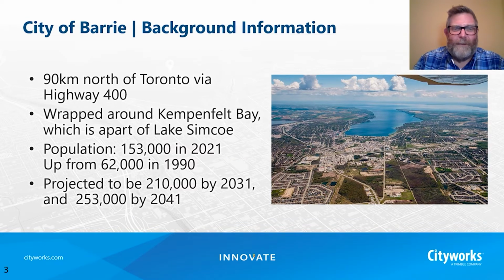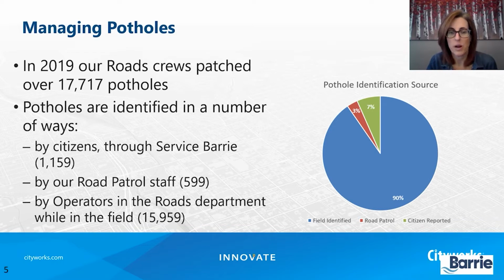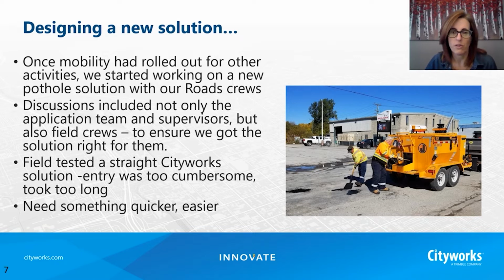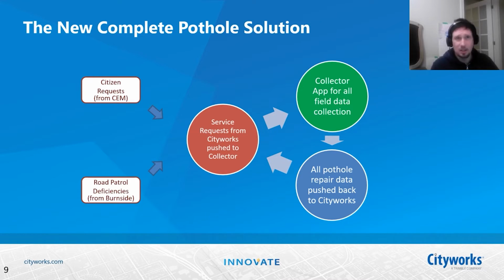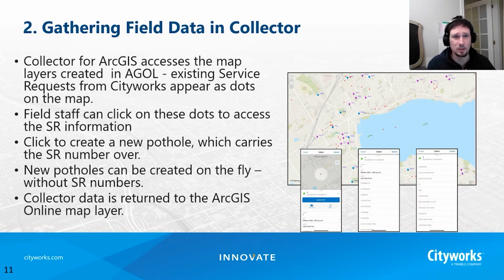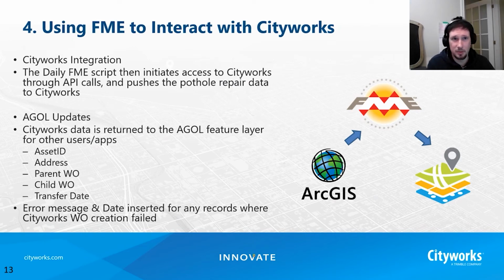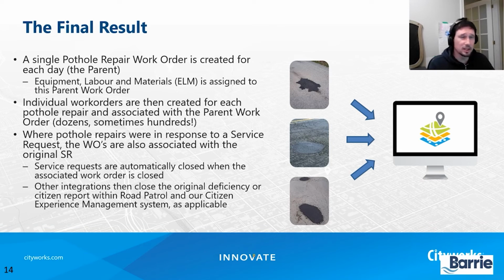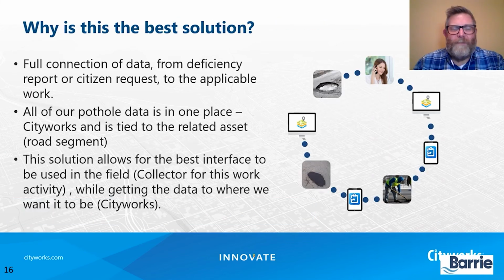City of Barrie Integrating Cityworks and Collector for a Complete Pothole Maintenance Solution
AMS

Like most Canadian municipalities, the City of Barrie is constantly challenged by thousands of potholes which emerge after our cold and wet winters. In an average year, Barrie's Roads Operations Department fills close to 20,000 potholes that are reported by citizens, identified by road patrollers, or located by workers in the field. A fast and reliable solution for collecting accurate and timely data about pothole repairs is critical to meeting minimum maintenance standards, and minimizing liability. Learn how the City of Barrie leveraged strengths in Cityworks and ArcGIS Collector to create a complete solution that utilizes Cityworks eURL’s and inbound API’s, ArcGIS Collector workflows, and tools for moving data back and forth.